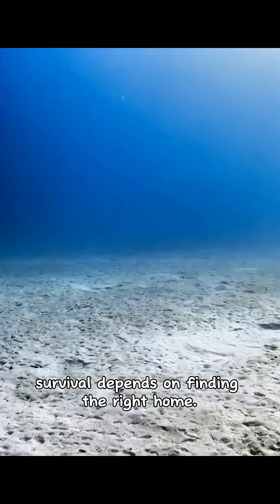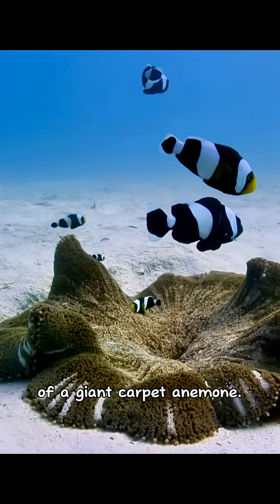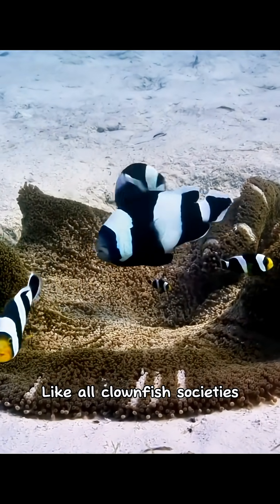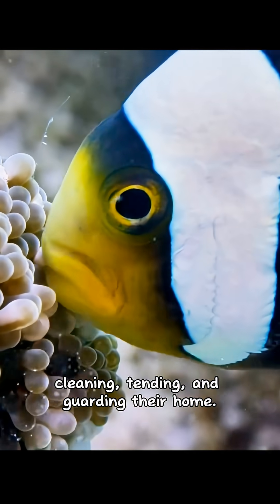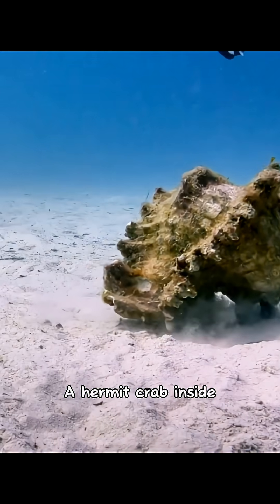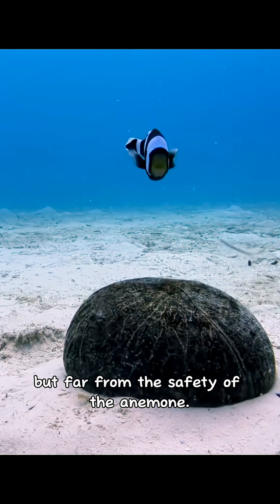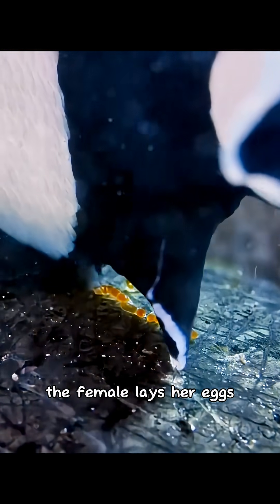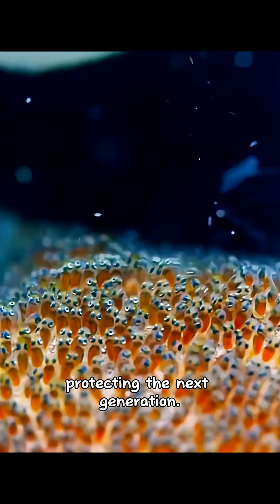Clownfish: The Tiny Builders of the Reef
Species: Saddleback Clownfish (Amphiprion polymnus)
Habitat: Shallow coral reefs and sand flats in the Indo-Pacific
Behavior: Symbiosis with carpet anemones, strict hierarchy, male-led egg care

The saddleback clownfish is famous for its partnership with carpet anemones—one of the most iconic symbioses in the ocean. Immune to the anemone’s stinging tentacles, clownfish gain protection while keeping the anemone clean of debris. In this short video, we explore how a devoted male clownfish searches for the perfect place for his mate to lay her eggs, even moving shells and objects across the sand to build a safe nursery.

Clownfish live in strict social hierarchies ruled by a dominant female, with a smaller male performing most of the care and cleaning. When their territory shifts with the tides, these fish adapt by finding new structures—from coconut shells to discarded debris—to protect their future offspring. Their behavior shows surprising intelligence, cooperation, and parental dedication.